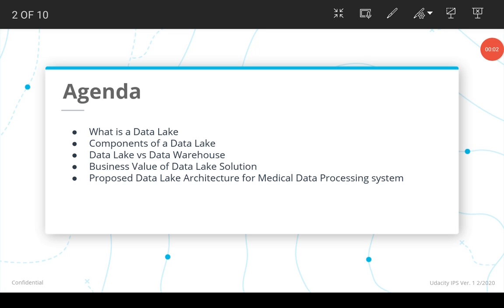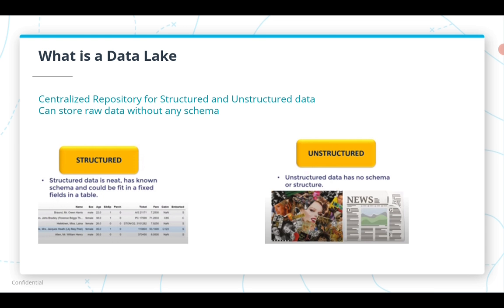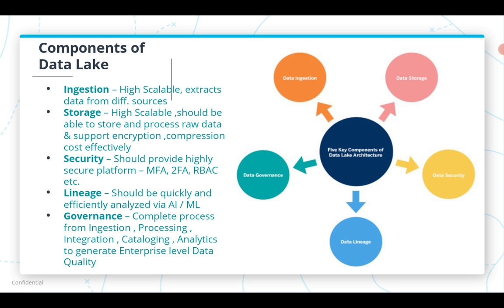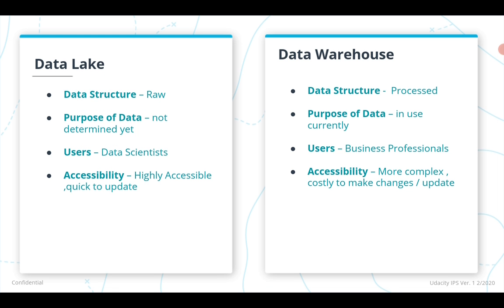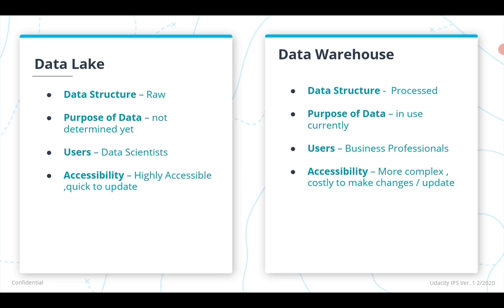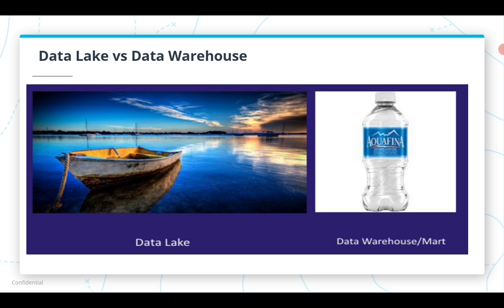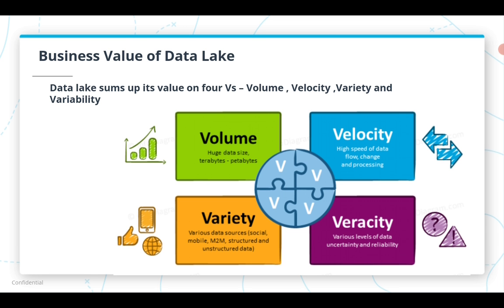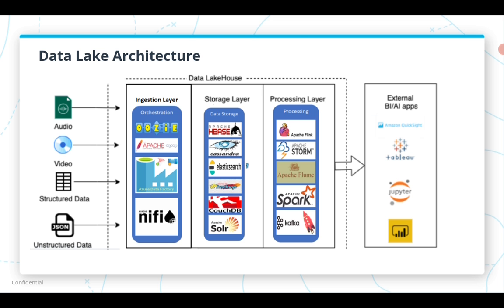DataLakeArchitecture BigData HadoopStack DataArchitecture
Data Architecture for Medical data processing